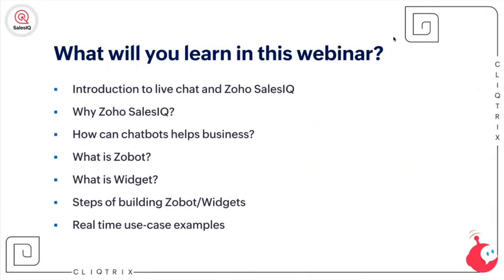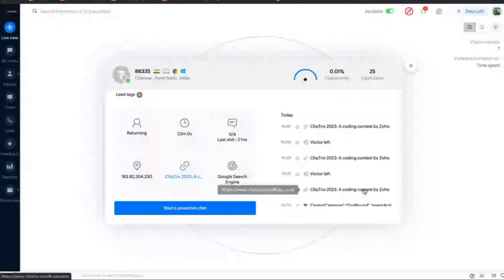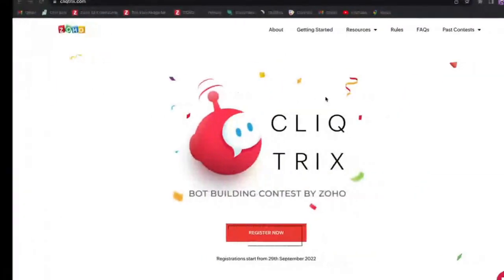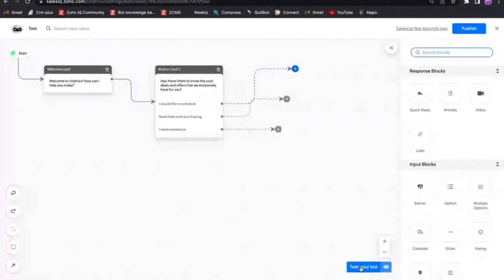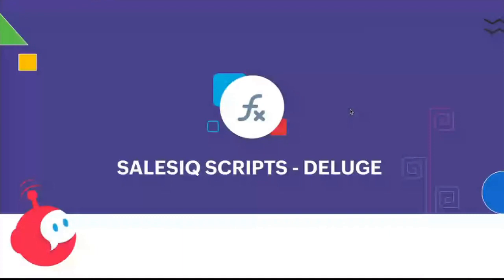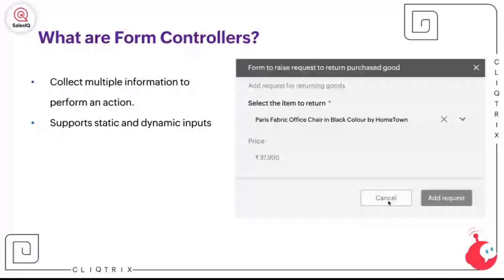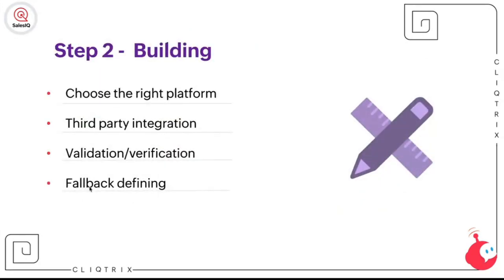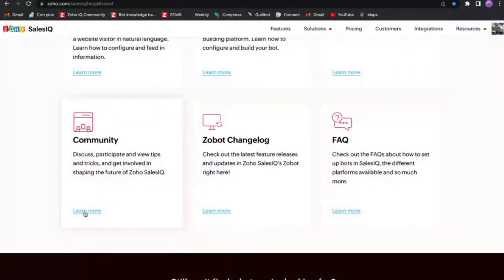CliqTrix'23 | An overview of Zoho SalesIQ Platform | Getting Started Videos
In this webinar, we will give a short introduction to Zoho SalesIQ and help you get started with the Zoho SalesIQ Platform. We will be directing you through the materials available in our help center to start building your app and also share some real-time use cases.